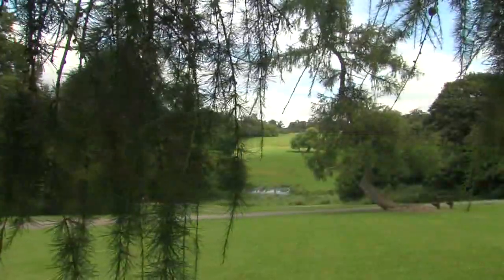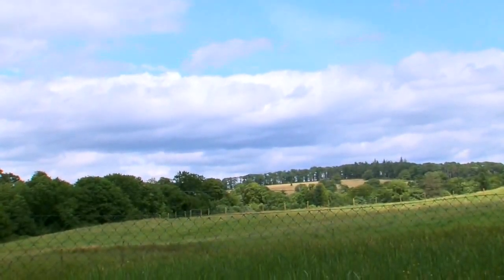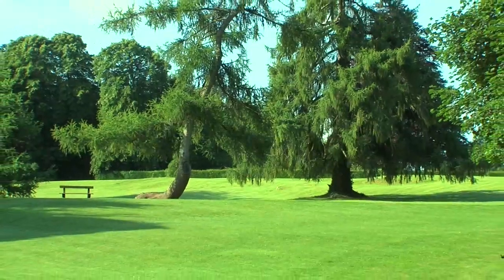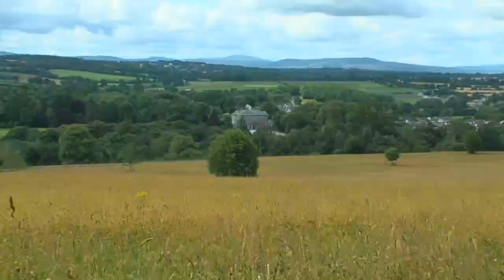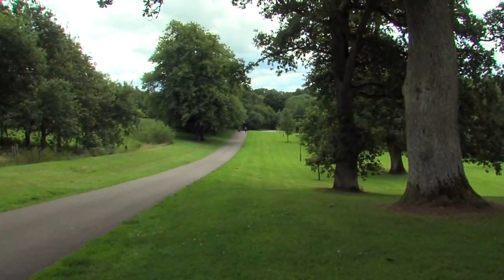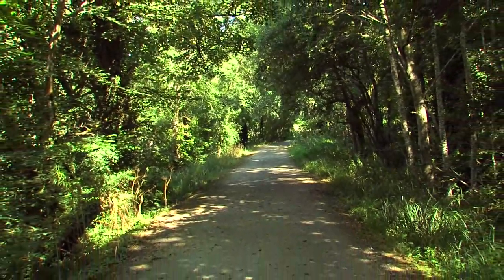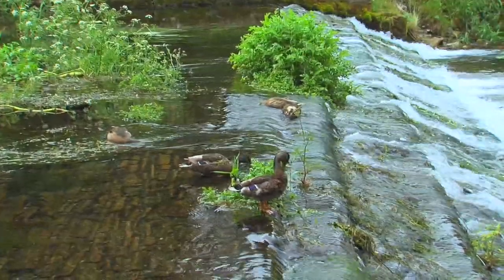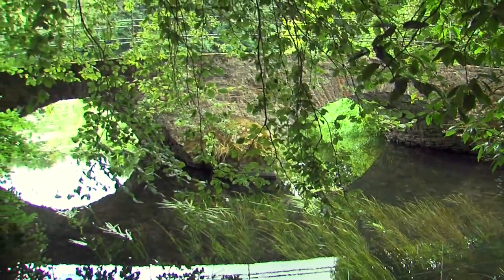Doneraile Court and Estate (PART ONE)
A Norman family who first established connections with the Province of Munster in the mid 16th century, family members holding official positions in Munster from this time. Arthur St. lever of Doneraile was created Viscount Doneraile in 1703 and this title dies out in 1785. This title fell into abeyance in 1956.
Sir William St. Leger purchased much of Doneraile estate from Sylvanus Spencer, son of the poet - Edmund Spencer, in the early 17th century. The Buttevant estate, the other large property held by the family in County Cork, was acquired in the 1820's when Sir John Anderson went bankrupt.
In the 1870's - the County Cork estate amounted to 8,374 acres and the County Waterford Estate to 6,584 acres.
Demesne lands amounting to 360 acres were sold to the Irish Land Commission in 1943 and the Doneraile Court in 1969.